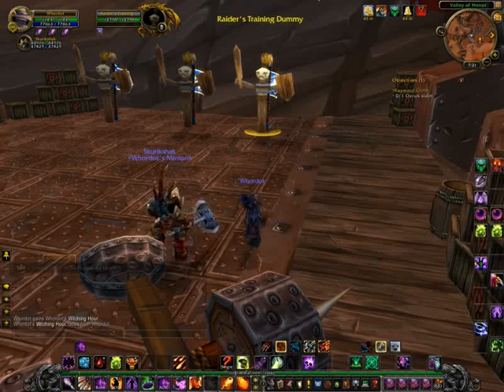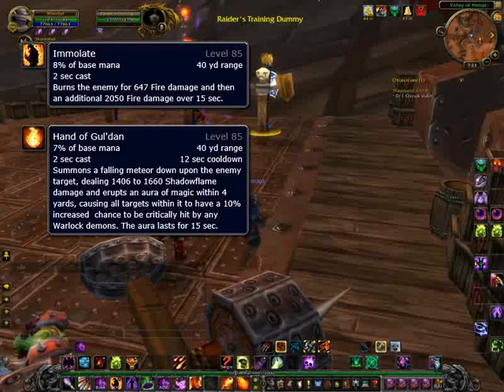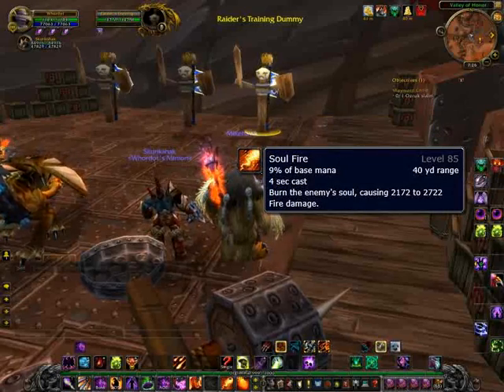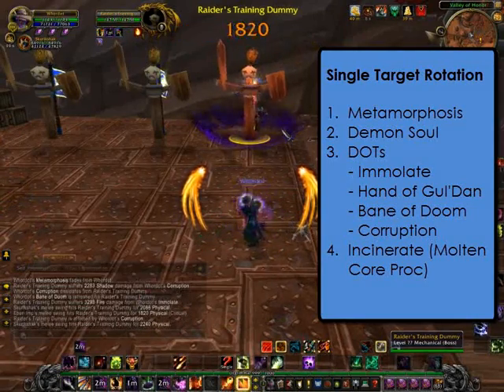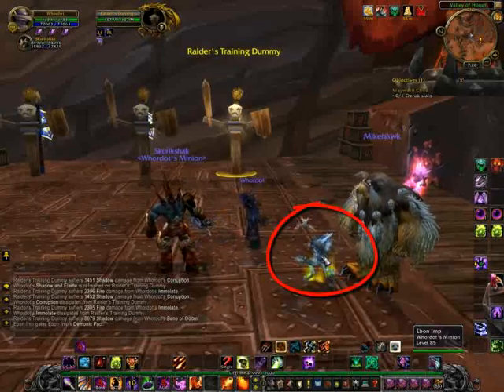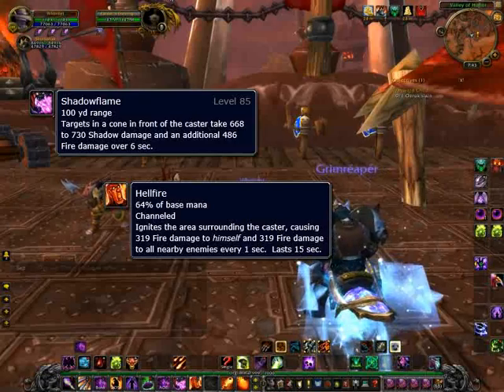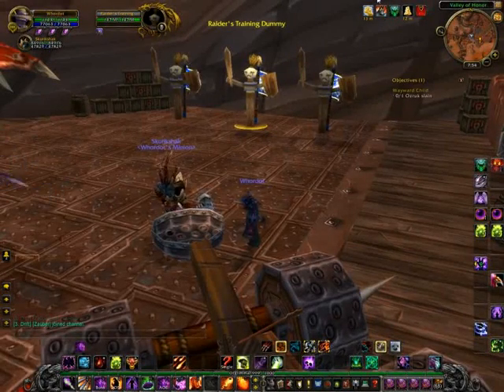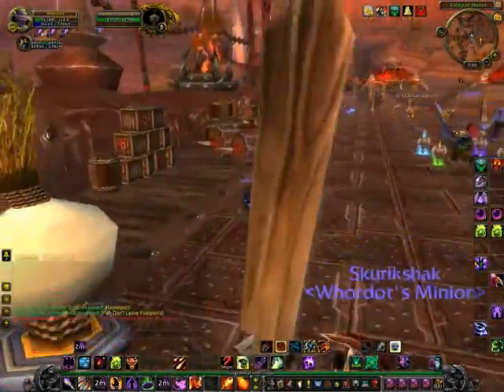How To Play WoW - WoW Guide - World of Warcraft Tips - Demonology Warlock Part 2